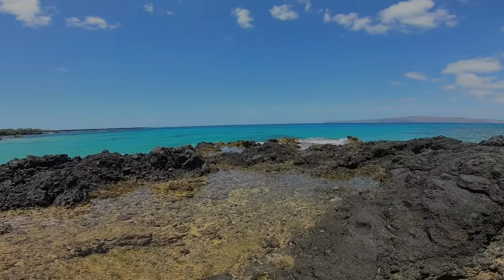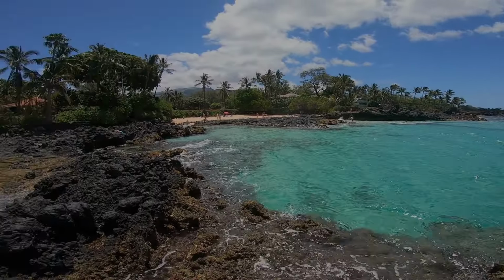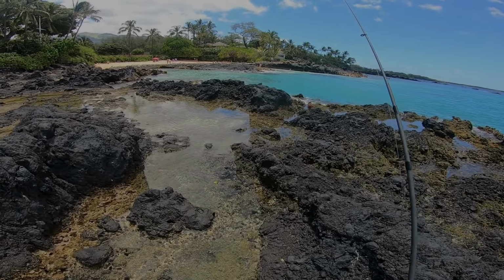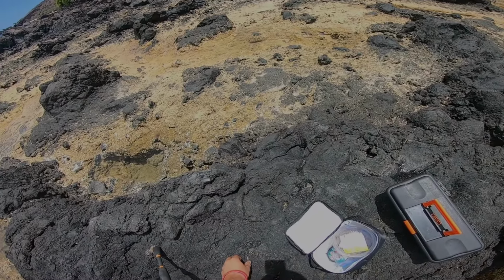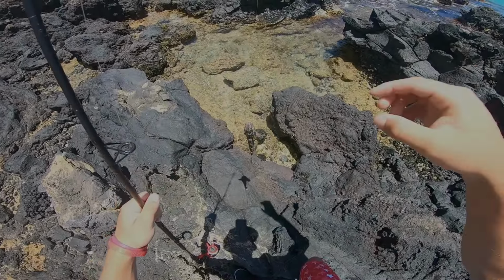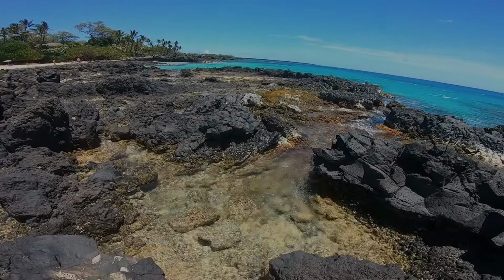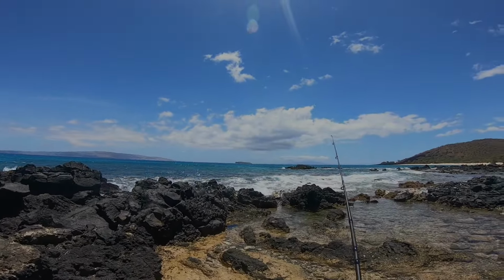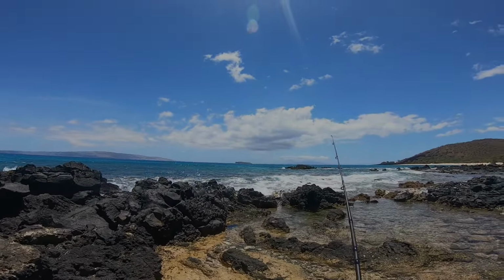Fishing in Maui in the search for new species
This was my 3rd time fishing in Maui and I ended up catching 3 new species. I also learned some new things that I will use next time 🌴🎣🌺.